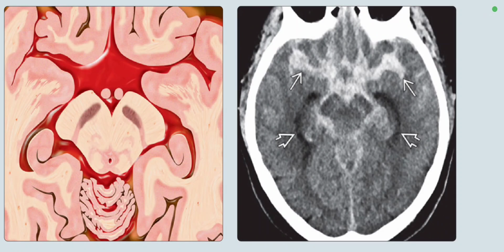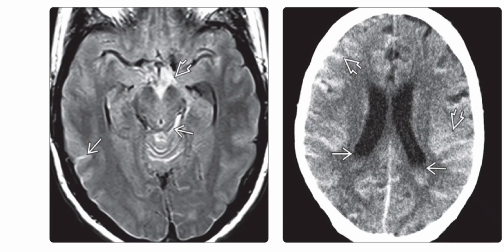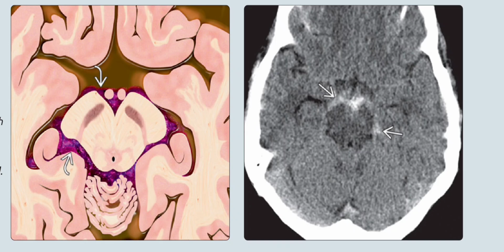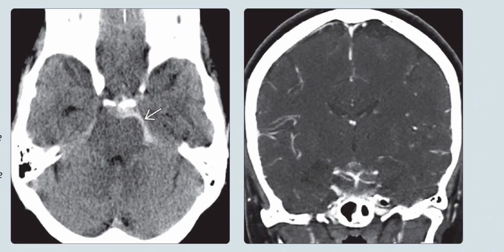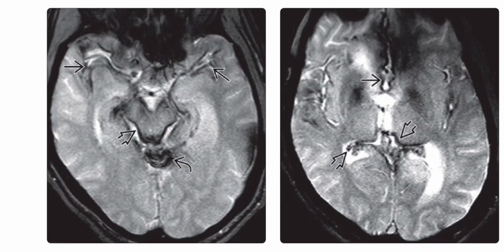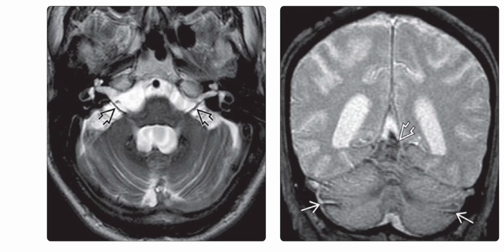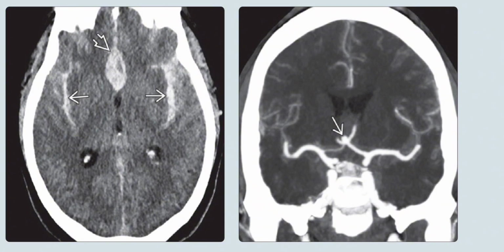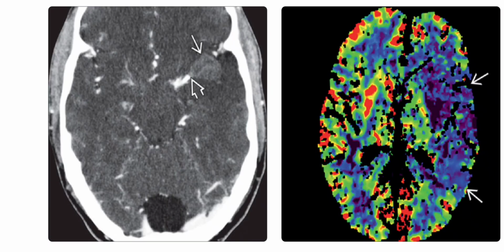Brain imaging radiology board cases